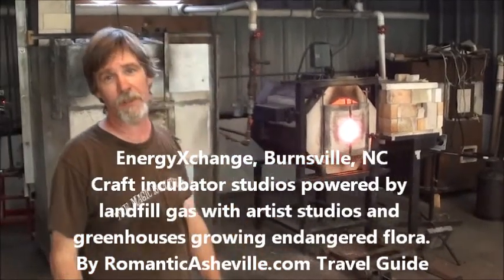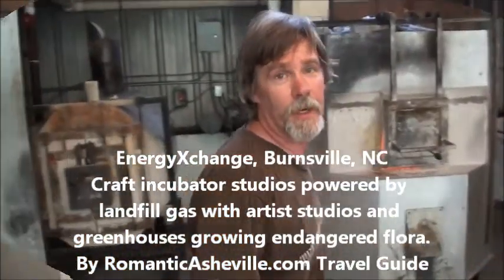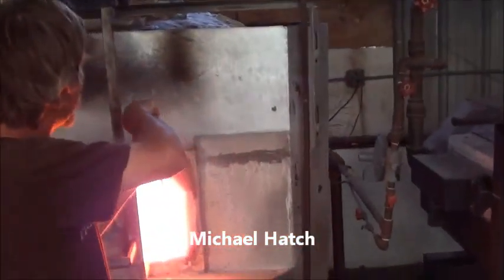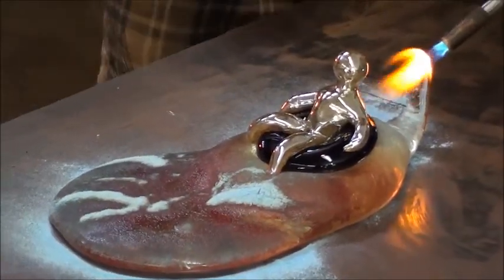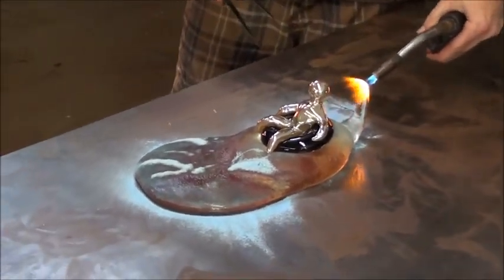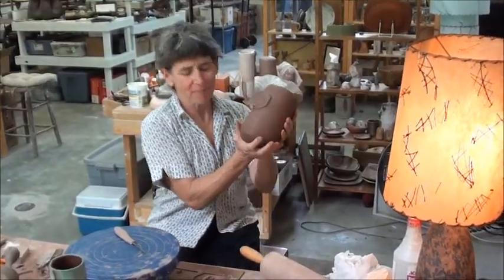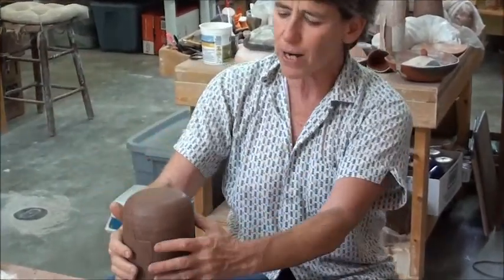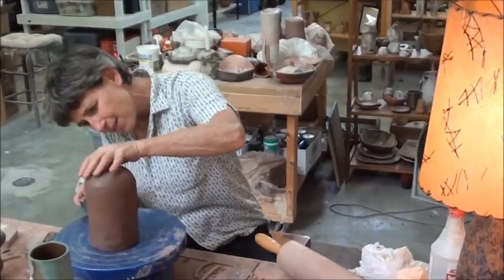EnergyXchange Art Studios, Burnsville NC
RomanticAsheville.com Travel Guide gives a tour and watches glass making at EnergyXchange, a renewable energy craft and art studio in Burnsville, North Carolina, where they utilize landfill gas. Visit and meet the artists, watch them at work and shop in the gallery. Located near Mt. Mitchell and Asheville, NC.